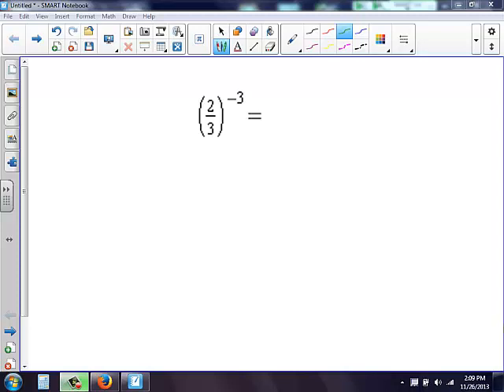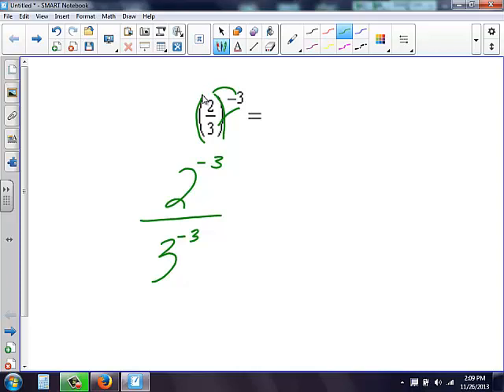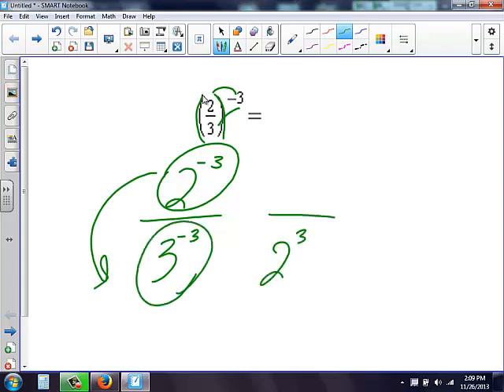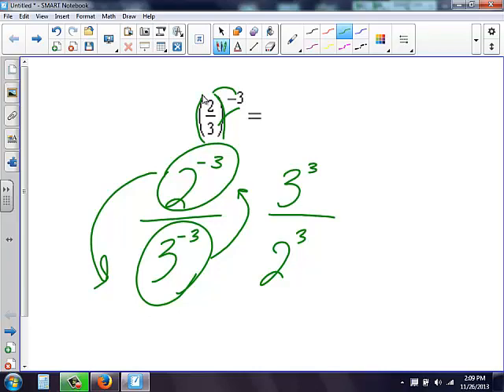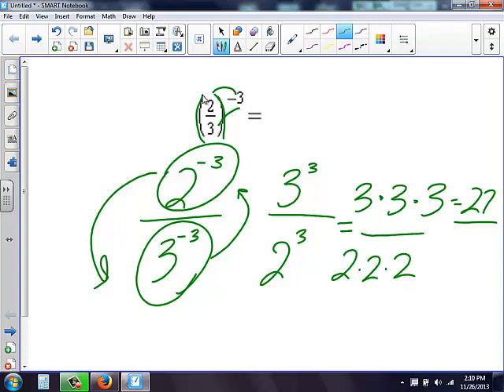Neg Exp & Scientific Notation- Neg Exp